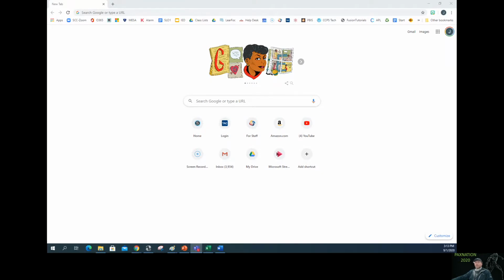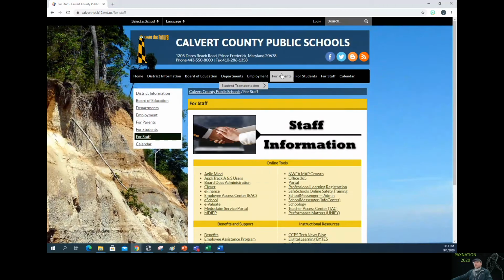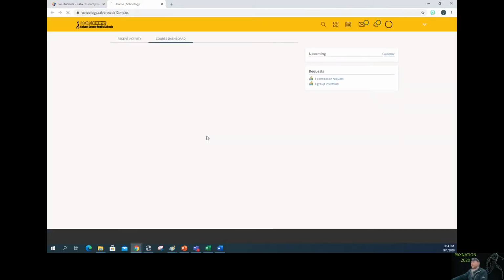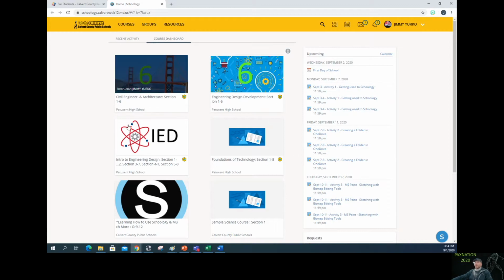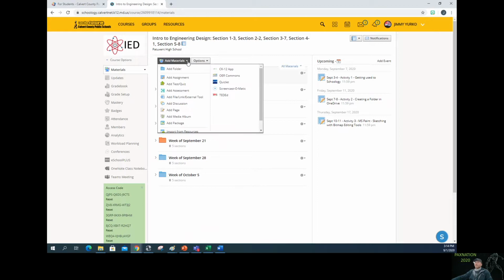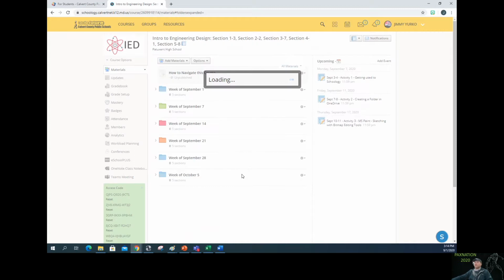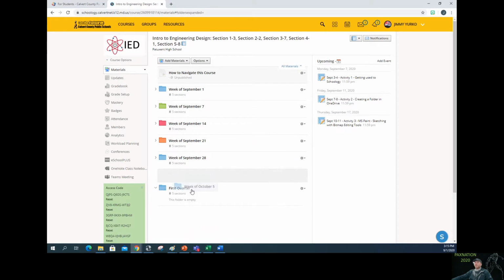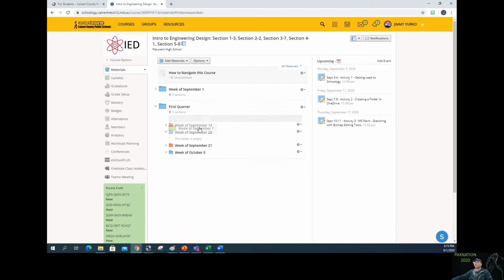Meeting with Yurko, Jimmy